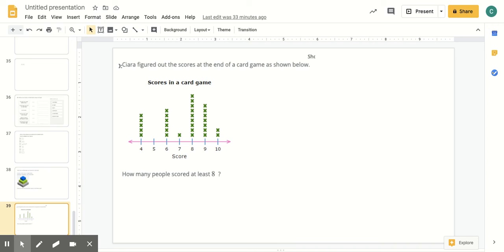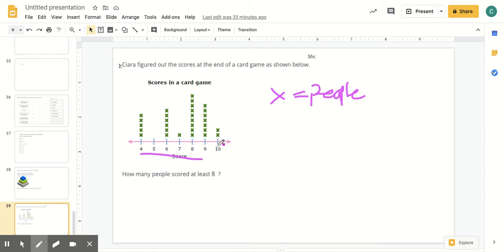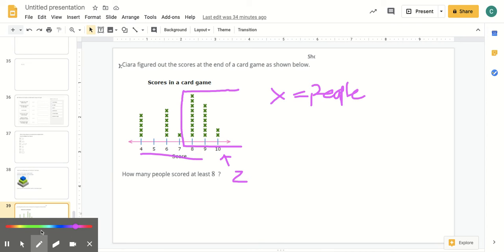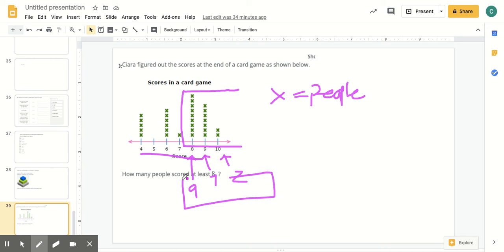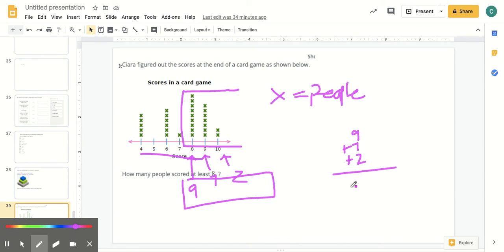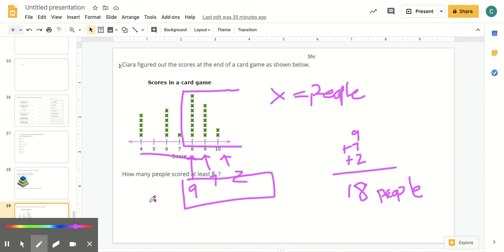Line Plot application